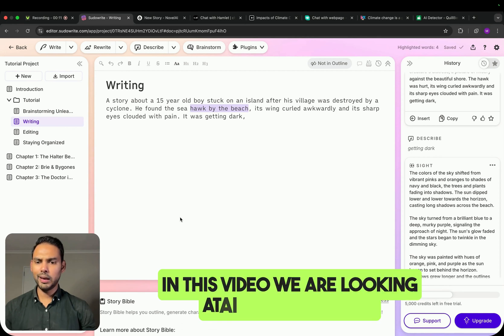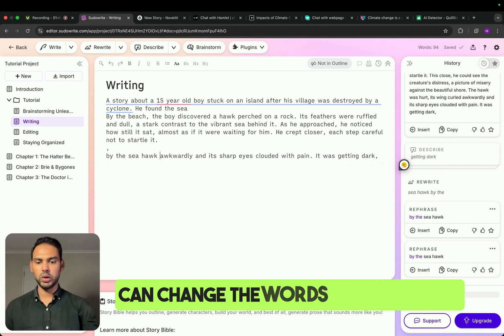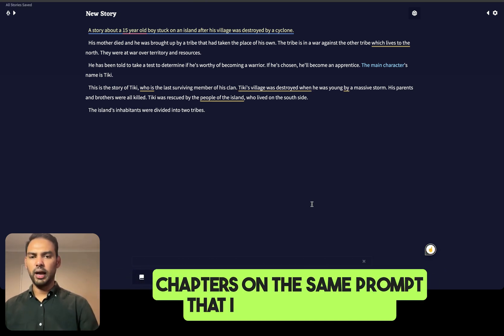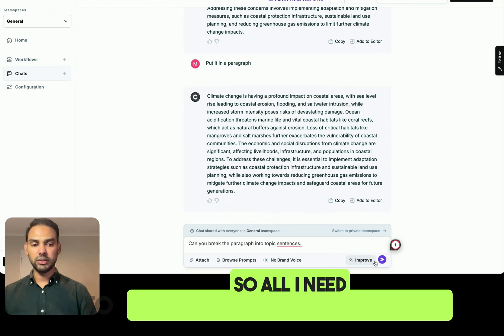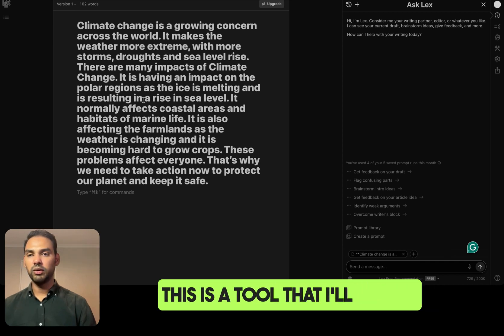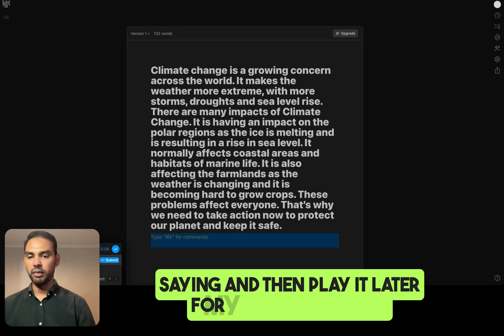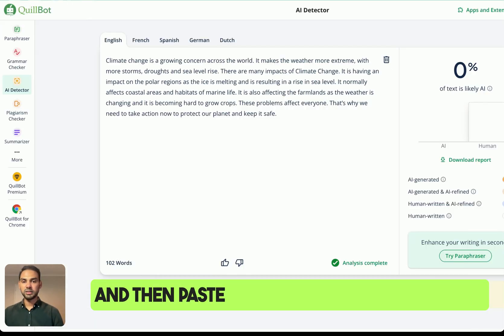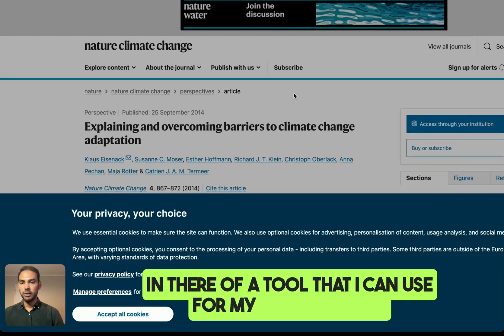AI Writing Toolkit: 7 Tools to Write + 1 to avoid Plagiarism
Ai In Education : 7 Mind-Blowing AI Tools Every Writer Needs (Teachers, Students, & Creatives – This One's for YOU!) 🚀
"Fiction, Non-Fiction, Essays — Master Them All with AI!"
"Avoid Plagiarism & Ace Your Writing with These AI Tools"
"Create Like a Pro. Check Like a Teacher."

Whether you're crafting captivating fiction, writing powerful essays, or just trying to beat writer’s block, these 7 game-changing AI tools will completely transform the way you write. Perfect for educators, students, authors, and content creators alike!

🔥 What’s inside this video: ✅ Tools for brainstorming brilliant ideas
✅ AI to help develop deep, believable characters
✅ Powerful rewriting tools to polish your work
✅ Story generators, grammar fixers, and more!

💡 Boost creativity. Save time. Write smarter.

✨ Copy.ai – From blog posts to school essays, this one does it all

🧰 HIX AI – All-in-one AI writing assistant for school, work, and beyond

📝 Lex – A minimalist but mighty tool for distraction-free drafting

👇 LIKE if you're ready to level up your writing.
💬 Tell us: Which tool are you most excited to try?

Ai tools for teachers
ai tools for students
best ai for study
best ai for students
ai for teachers
ai tool for students
ai tutor
best ai detection tool free
homework helper app
ict tools for teaching and learning
planning in artificial intelligence
study tools
what is scientific method